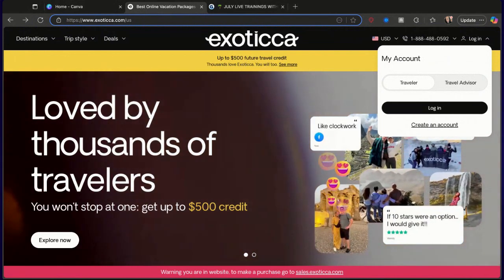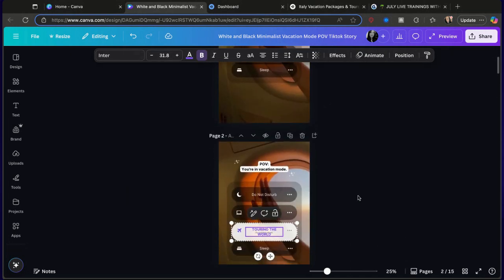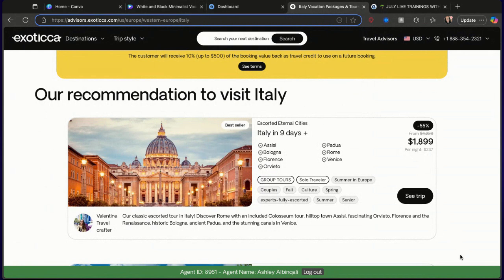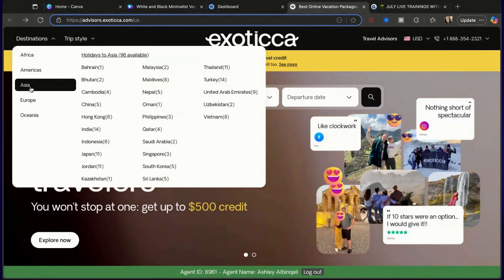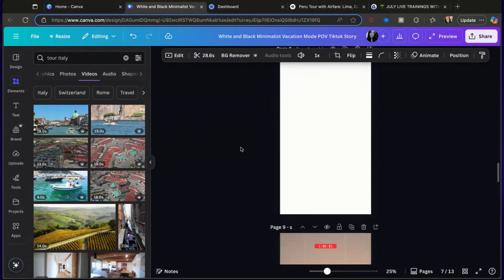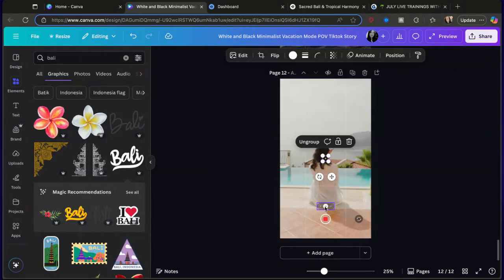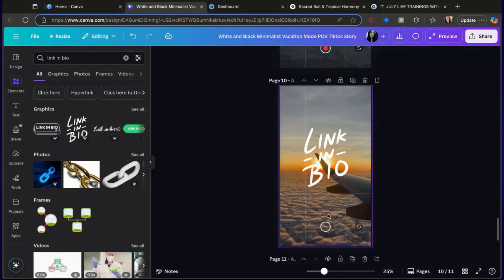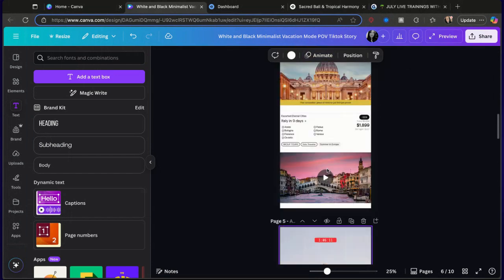LIVE Training: Tour Mockbooking in Canva | Travel Advisor Tutorial 🧳✨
🎬 LIVE: Tour Mockbooking w/ Canva! 🧳✨

Join me LIVE as I show you how to create a scroll-stopping mock tour booking using Canva — perfect for promoting your travel business and getting more inquiries! 🙌

We’ll cover:
➡️ How to format a tour package that sells
➡️ Canva design tips made simple
➡️ What to include to attract serious clients
➡️ Real-time examples you can copy today!

Perfect for travel advisors who want to stand out and boost bookings with visuals! Don’t miss it — let’s build it together! 🎨💻